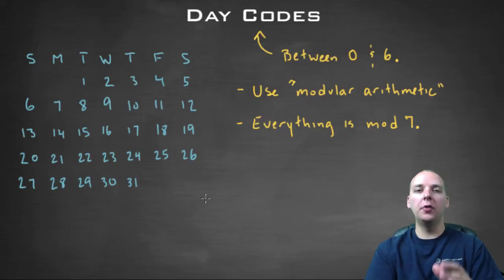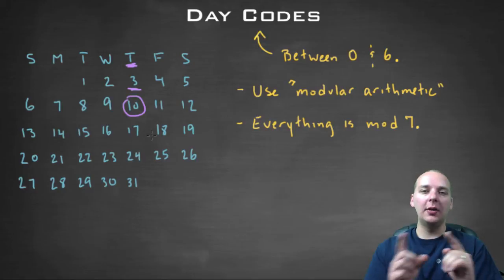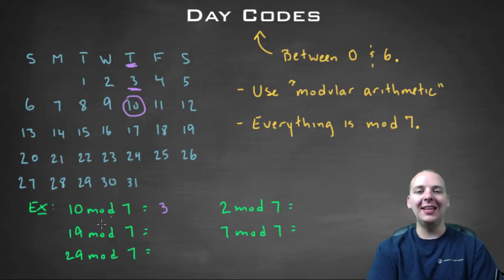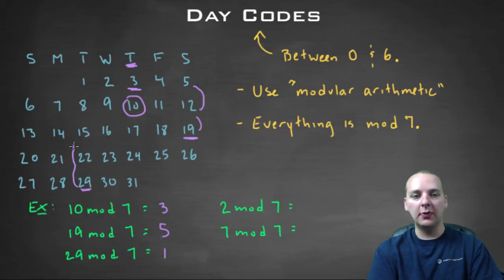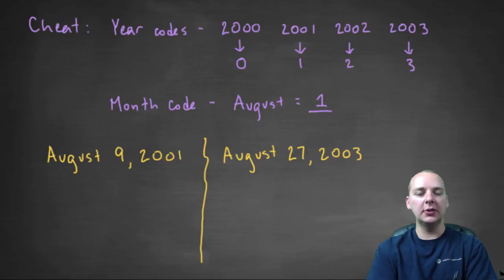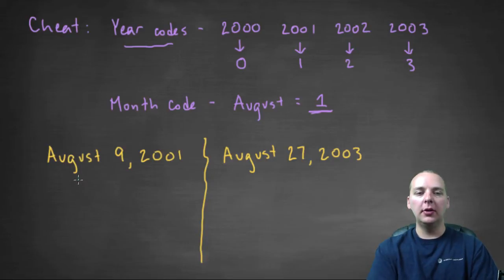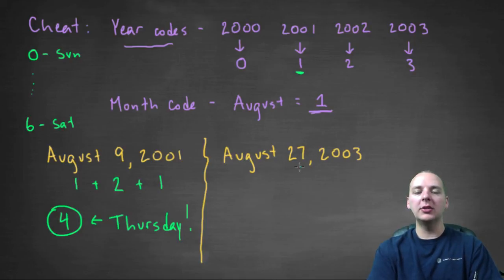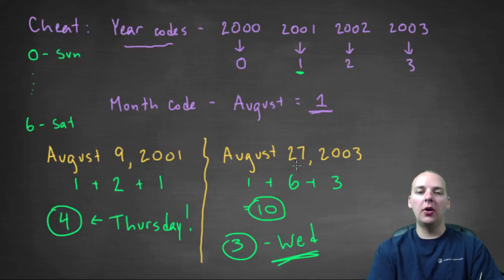Math Trick Part 2 - Calendar Day Codes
If you enjoyed this video, take 30 seconds to find hundreds of free, helpful videos. No registration required! Here is a printable .pdf cheat sheet of the algorithm

Part 2 - How to determine the codes for the day of the month to be used in our algorithm which finds the day of the week a particular date fell on.